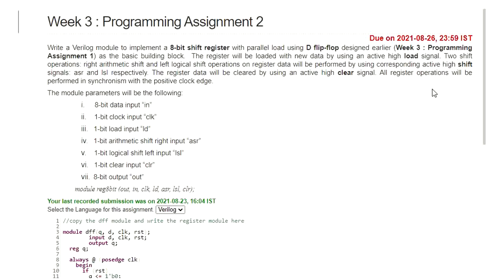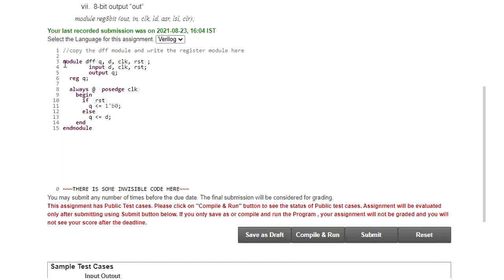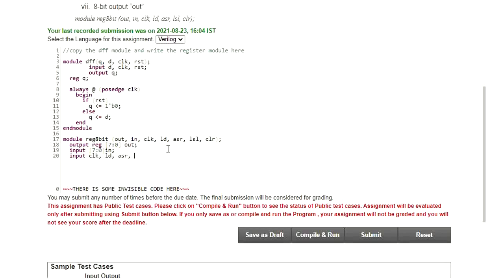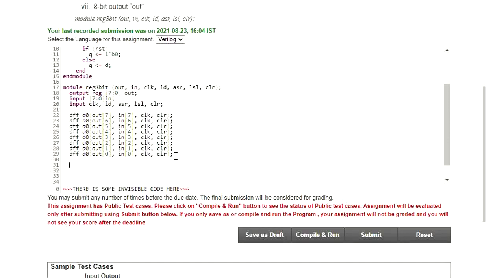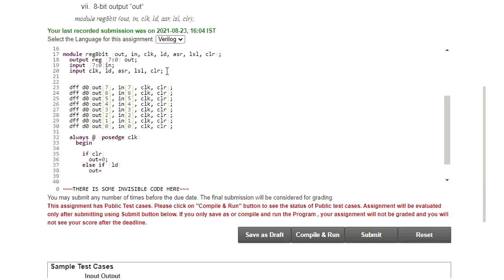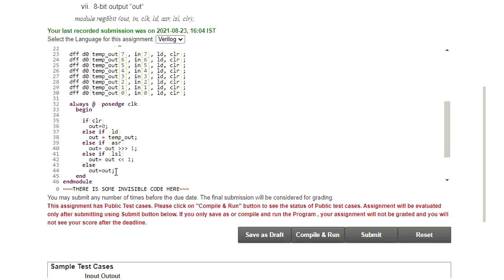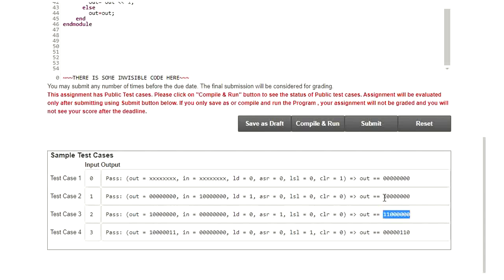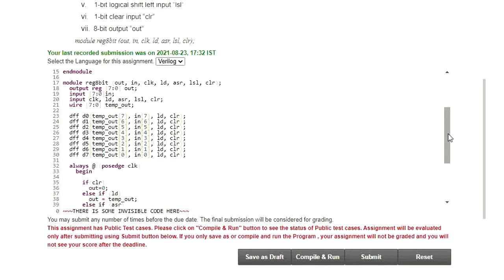design of 8 bit shift register using d flip flop | Instantiation of sub blocks in verilog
Shift register design in verilog using flipflops
In this video, D flipflop design, Instantiation of sub blocks, arithmetic right shift, logical left shift is explained

correction in code:
In line 18: we have to write " output reg signed [7:0] out; "  instead of " output reg [7:0]out; "

let us discuss if anything wrong. comment your answers.

0:00 question and description
1:48 D Flip Flop design
2:23 Shift register design
12:19 Compile and run